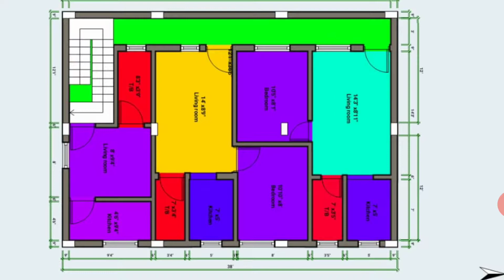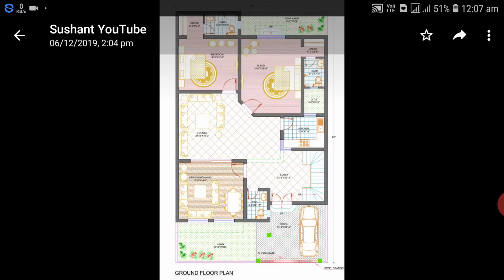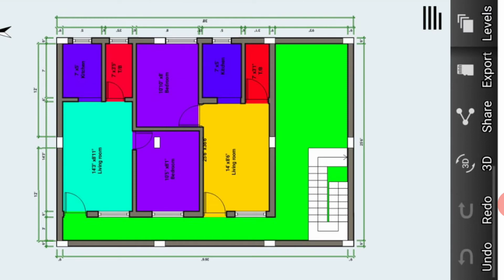3 portion house plan with 3 bedroom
20 x 30 container house design

30 x 30 north face double storey house plan design

30 x 40 north face house front with plan Click link and download pdf

Download PDF plans and interior  images of above vedio here

🌺Check out channel
Awesome House Plans🌻

Civil Engineer Sushant 🌷

💐Life is Awesome Civil🌹

My Watsapp group
Follow this link to join my WhatsApp group: